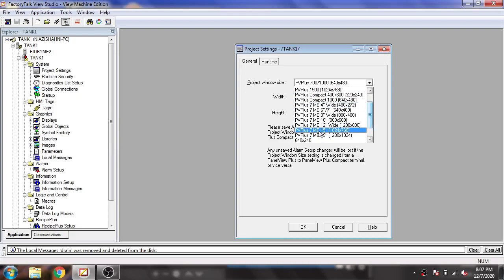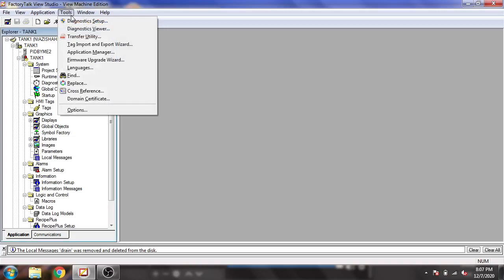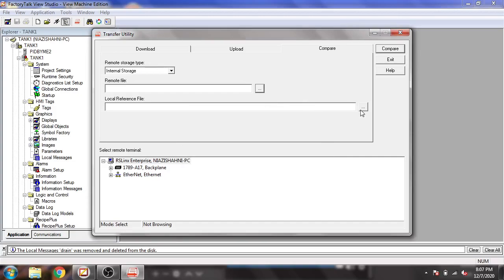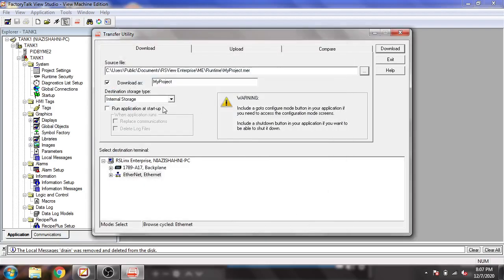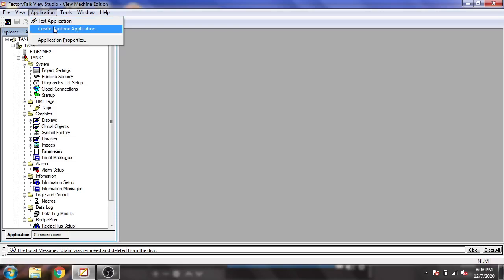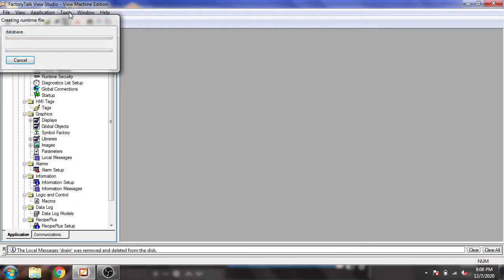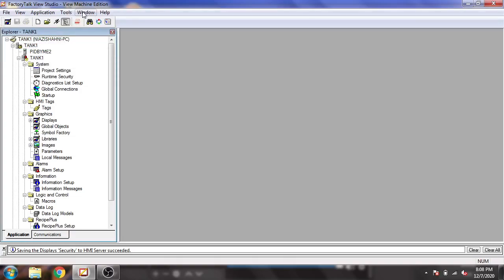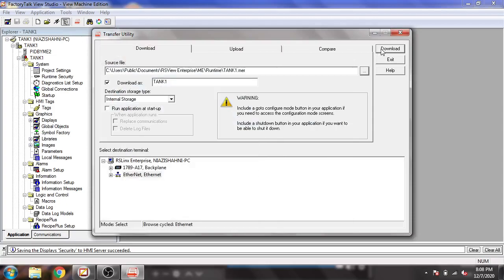FactoryTalk View | ME | Allen Bradley | HMI | Tutorial 2 | Project Setting for HMI, RunTime Screen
In this Video You Will Learn About Creating a Project & Its Setting.